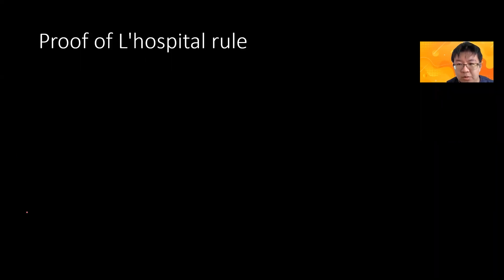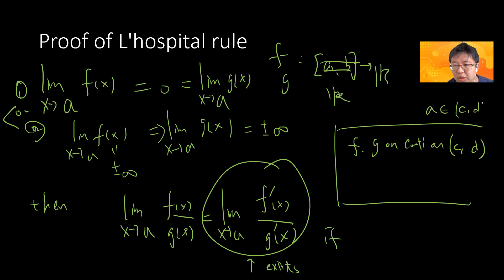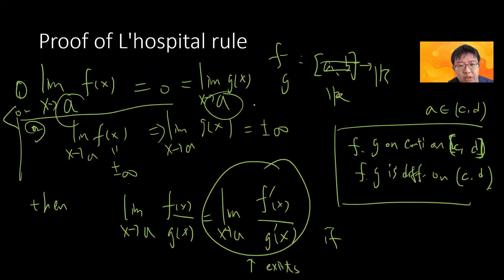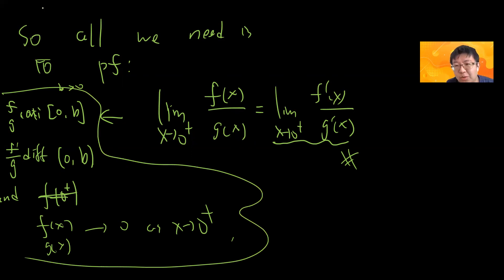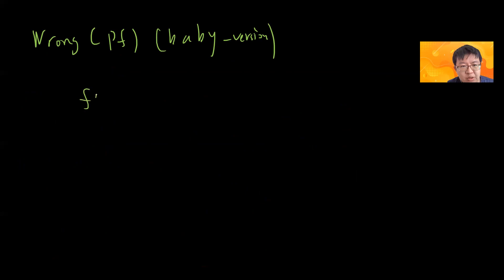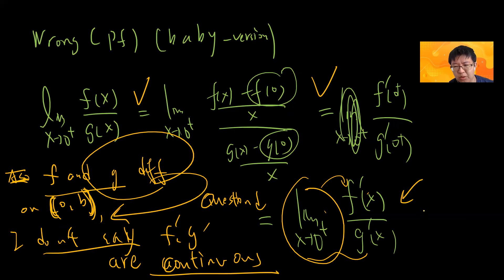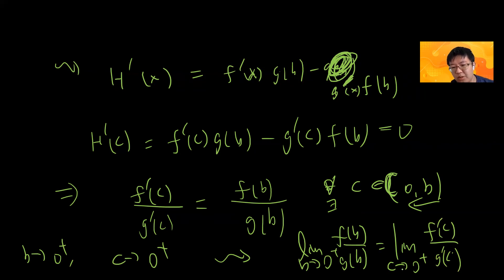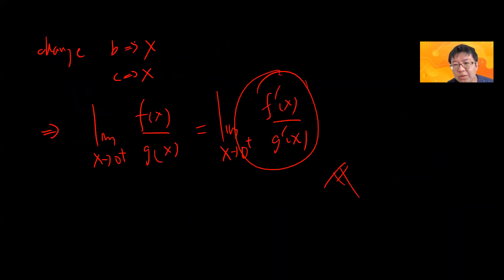Prove Lhospital rule rigorously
0:00 start and do reduction
7:00 wrong proof
10:00 correct proof